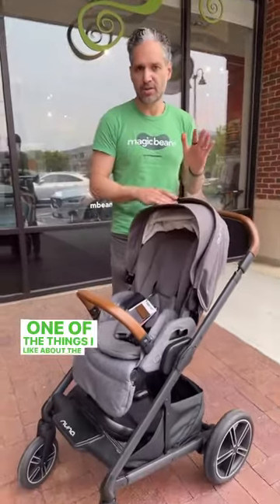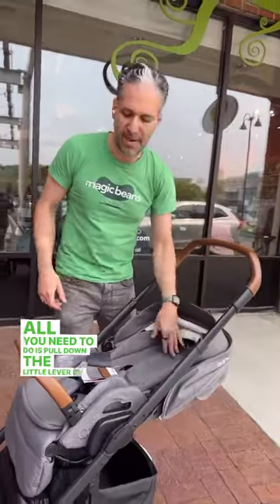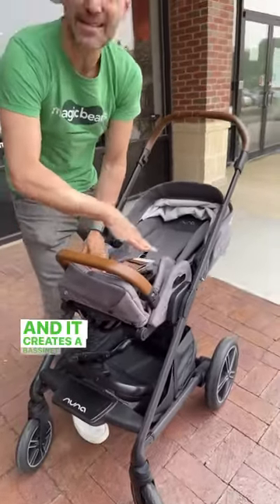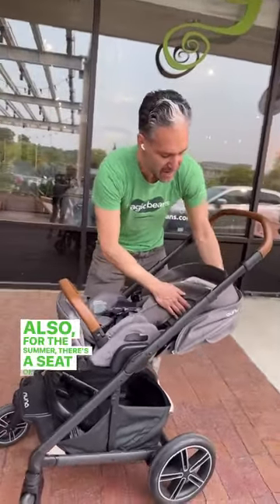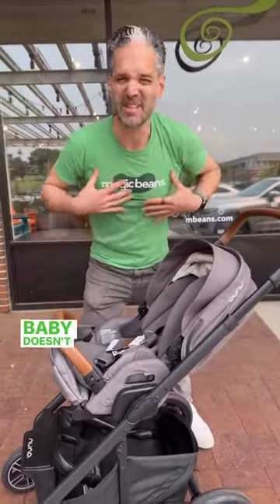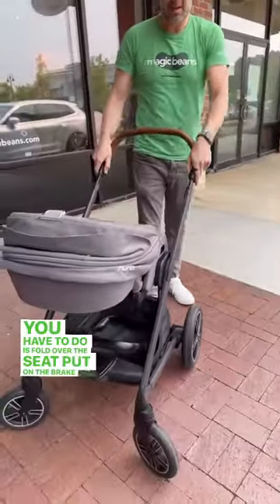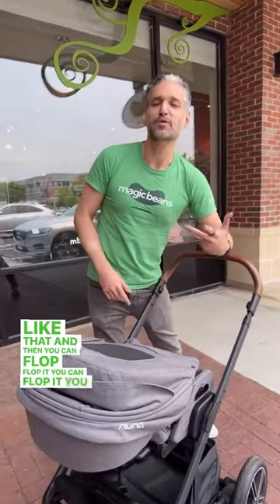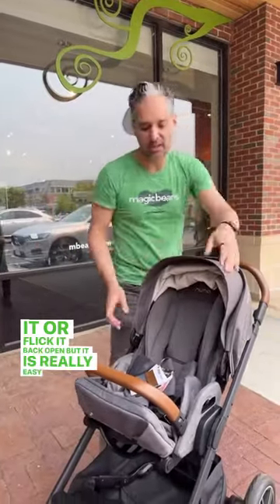Nuna Mixx Next Stroller | Quick Review | Magic Beans Shorts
If you’re shopping for strollers, then the @nuna_usa Mixx Next should be high on your list. It has a full recline for newborn, a summer seat to keep your kids cool, and you can flop or flick (lol!) and it’s easy to fold and unfold. Want to learn more?